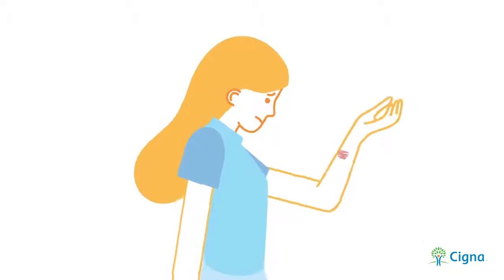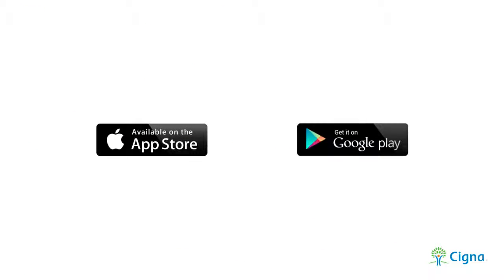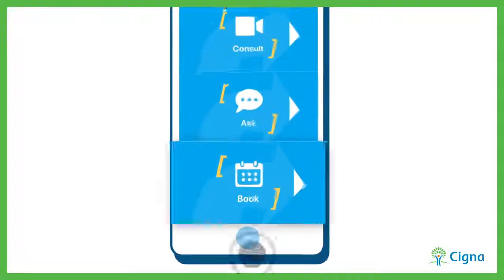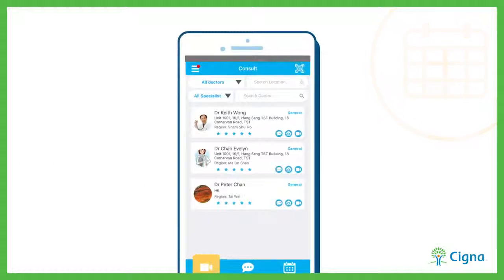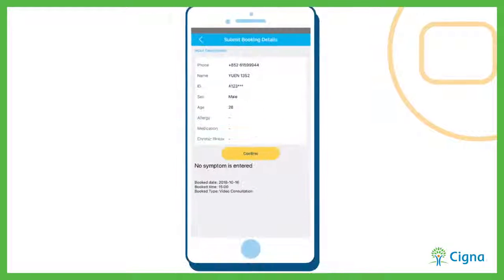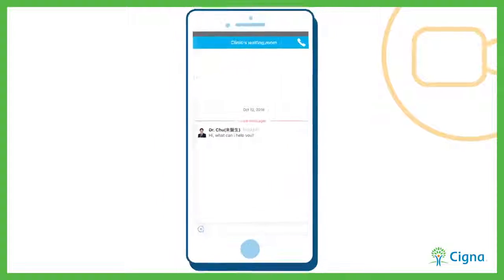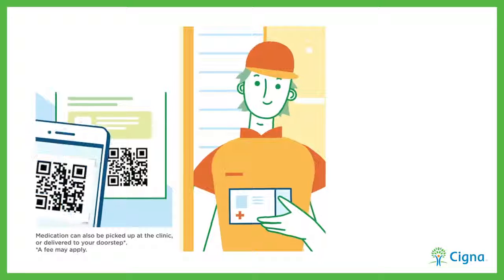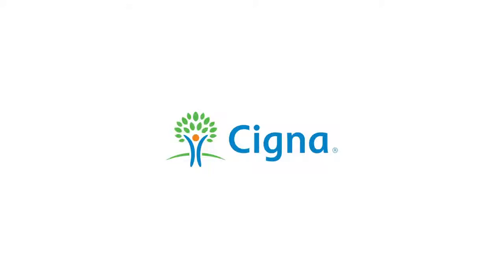AYA STUDIOS - Cigna Hong Kong Doctor Now (English Version)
Aya Studios, an award nominated Studio provides Recording, Mixing, Mastering and Post Production services created by industry leading German engineer Carsten Martens.
Trusted by over hundred clients around the world, Aya Studios will provide you with the highest audio quality, exceptional customer service and the upmost attention to details in every project.
Aya Studios is part of the ASA Group Limited, a Studio, Record Label & Publishing Company.

WE DO NOT OWN THE COPY RIGHT OF THIS VIDEO FOOTAGE